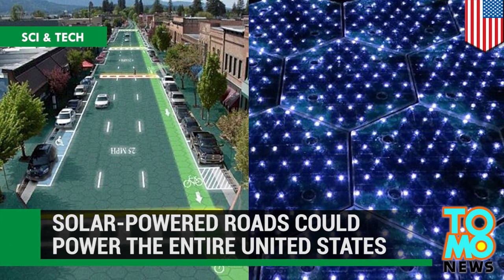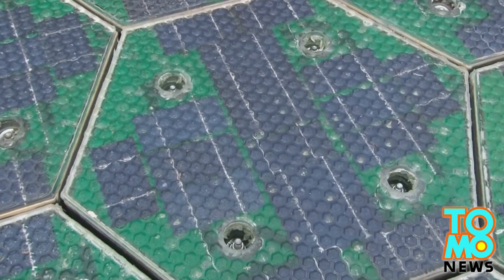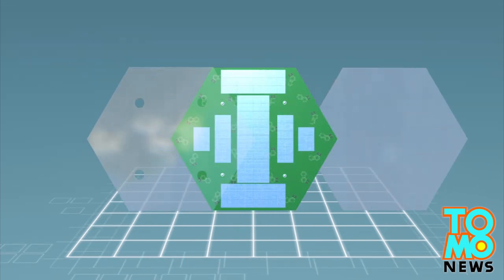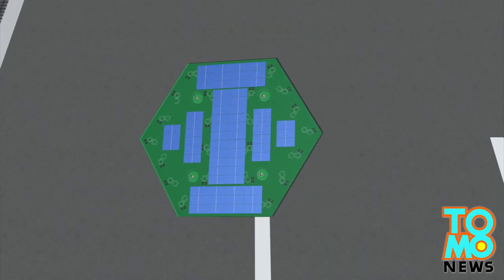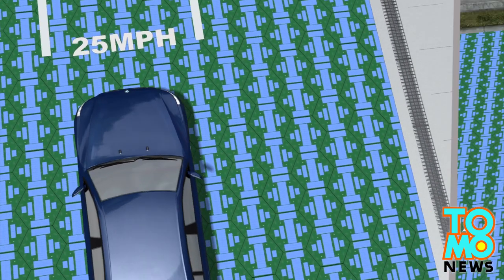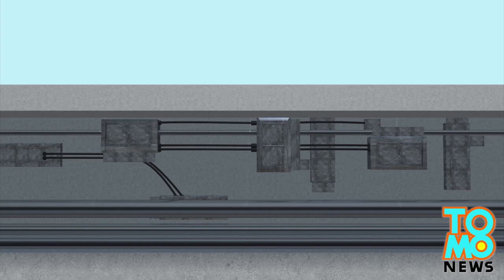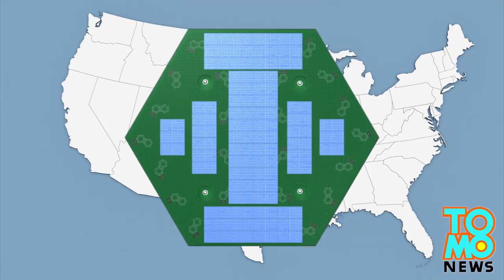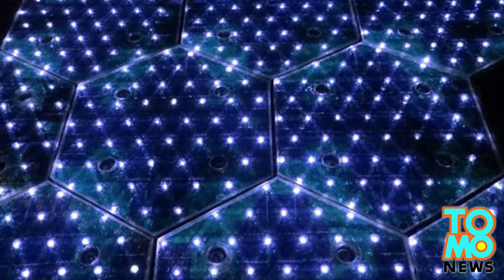Solar Roadways: solar-powered tech charge electric cars while on the road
Idaho-based Solar Roadways is hoping to build solar-powered roads that will not only provide power, but will also create digital driving surfaces that can be remotely controlled. Solar Roadways says that if installed nationwide in the United States, their roads could provide more renewable energy than the entire energy the country uses.

Solar-powered roads by Solar Roadways are comprised of hexagonally shaped panels that consist of four layers: a base layer of recyclable materials that is placed on the ground; a support structure with embedded circuitry; LED lights that collect sunlight and convert it into electricity; and a top layer of reinforced glass with traction support for vehicles.

The panels can support trucks weighing up to 250,000 pounds (115,000 kilograms), and the lights can be remotely controlled to provide guidance to drivers or to reallocate spaces in a parking lot.

Electric vehicles would be able to use mutual induction technology to charge while driving. The panels would also contain heating elements connected to the electricity grid that could melt snow and ice that forms on them. An attached cable corridor would help store and treat stormwater, while also providing a place to store power and data cables.

The cost of the solar panels could be covered primarily through the generation of electricity, which could also power connected homes and businesses.

Solar Roadways estimates there is about 31,000 square miles (80,000 square kilometres) of usable road surfaces in the U.S. that could be converted into solar-powered roads.

Solar Roadways received a contract from the Federal Highway Administration to build a prototype in 2009. Now it is hoping for $1 million in funding to begin mass production.